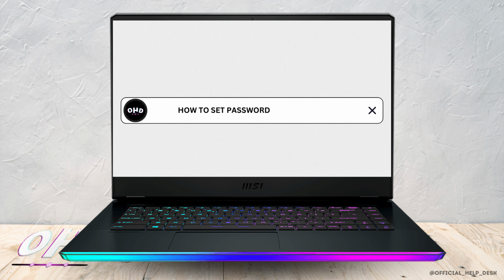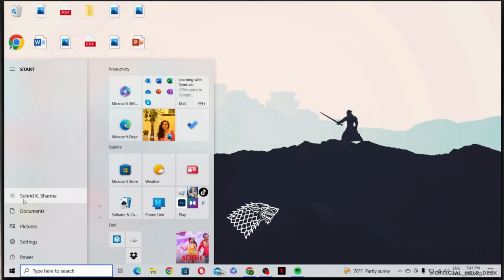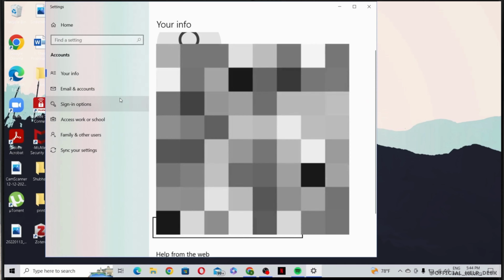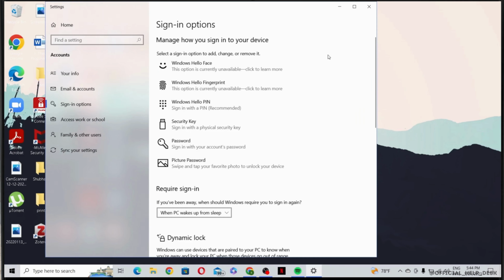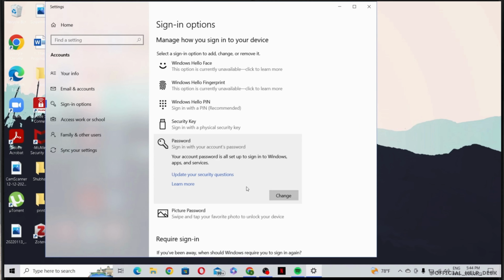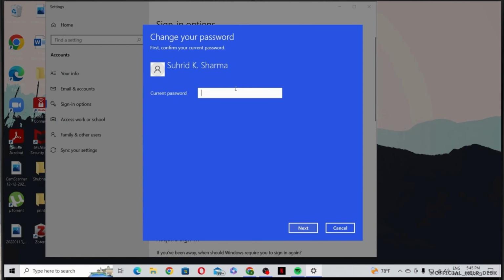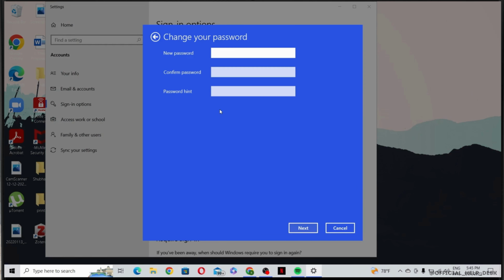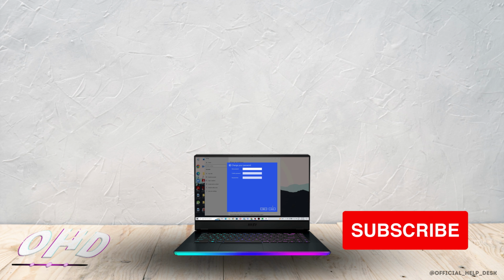🔒 How to Set Password on Windows 10 (2023) | Secure Your Computer 💻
Securing your Windows 10 computer is crucial to protect your sensitive data and ensure your privacy. In this tutorial, we'll guide you through the process of setting a password on Windows 10, allowing you to add an extra layer of security to your device. 🔒

Follow our step-by-step instructions to learn how to set up a password on Windows 10. We'll cover both local account and Microsoft account methods, enabling you to choose the one that suits your preferences. By the end of the video, you'll have a strong password in place, safeguarding your computer from unauthorized access. 💻

Chapters:
00:00 Introduction
00:04 How to Set Password on Windows 10 (2023)